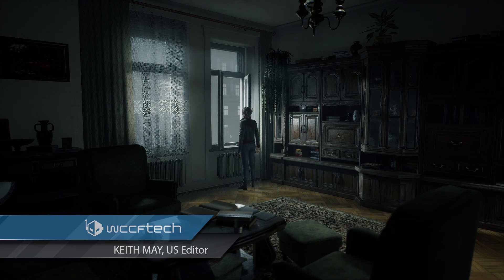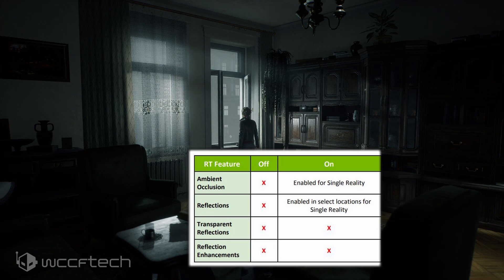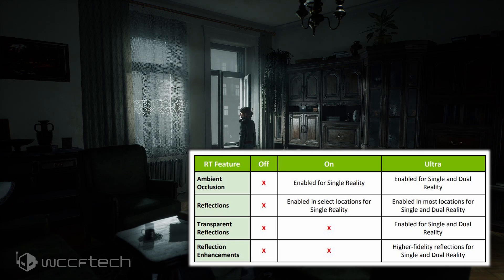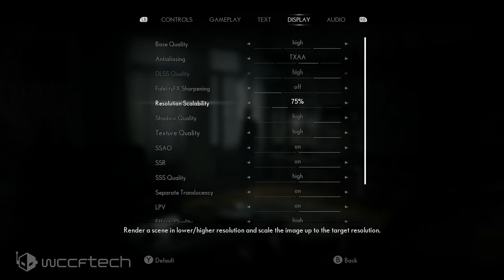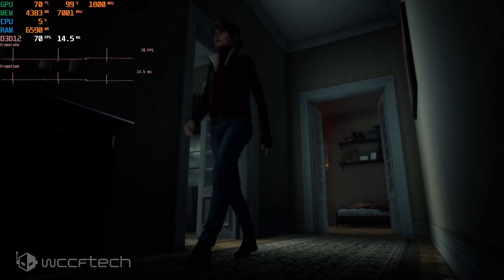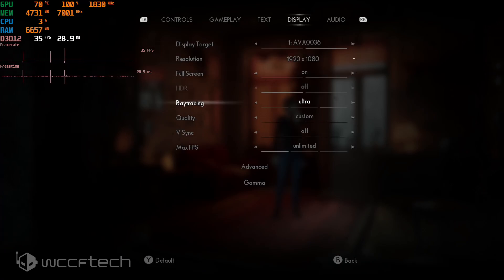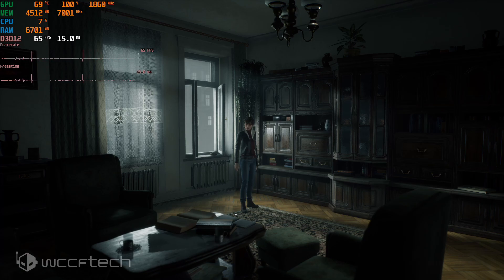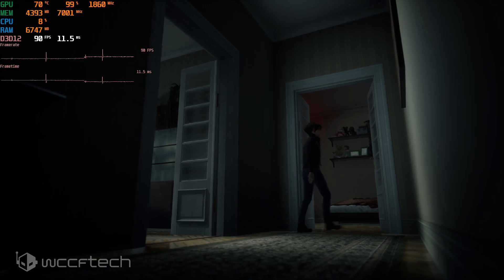The Medium RTX ON With RTX 2060 - Part 1: Single Reality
Featuring STRONG Silent Hill vibes The Medium breaks reality in the latest horror title from Bloober Studios and they deliver a visual feast and compelling story. But how is the performance when you crank the details with ray tracing? We try to break the RTX 2060 in this latest title.